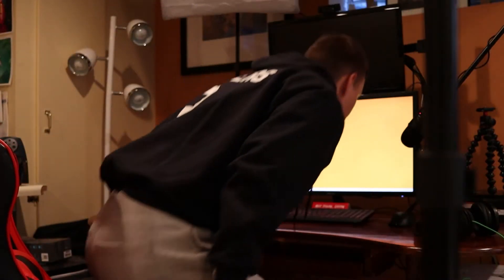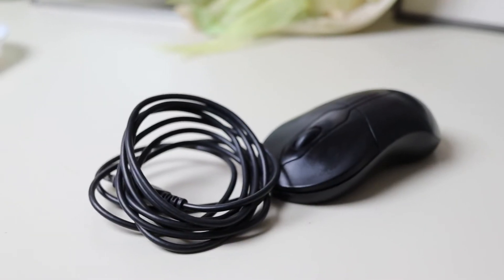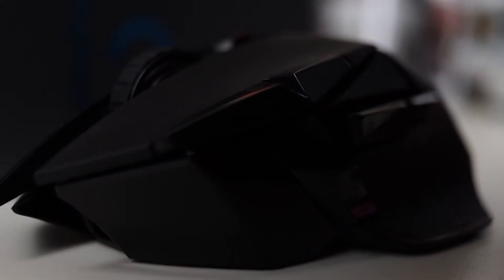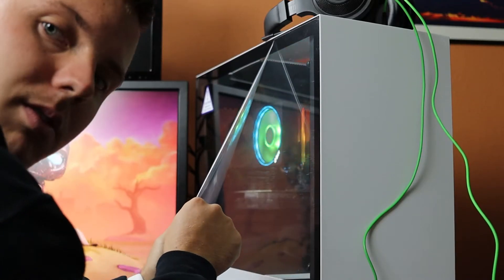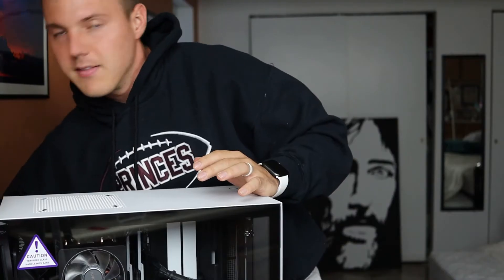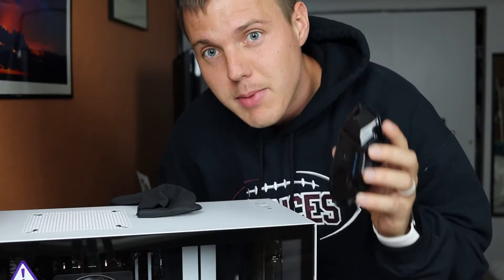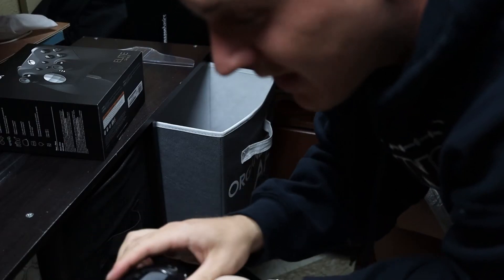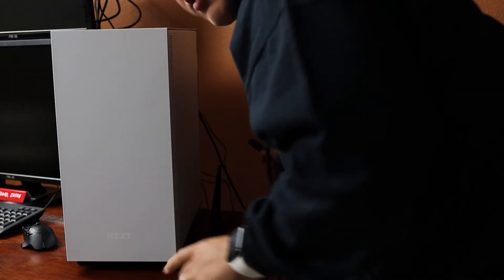What is the BEST Gaming Mouse of 2020?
The best gaming mouse of 2020 might be something you expect or not expect. And honestly, it is entirely up to you.

But in this video, I have an incredible mouse that I bought because I think that it is one of the best gaming mice for 2020. And it is a WIRELESS mouse.

Introducing...

Thank you for your continued support through watching, sharing, liking, commenting, and interacting with me. That last part is the most important. Are. The. Most. Important. Part. Of. This. Channel.

So again, thank you. For everything.